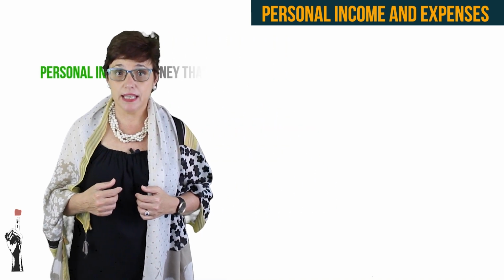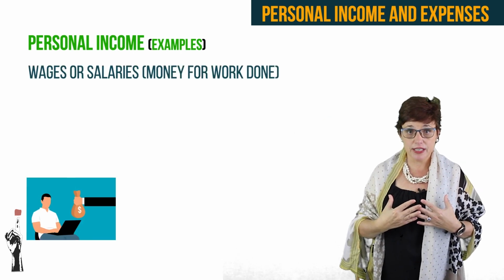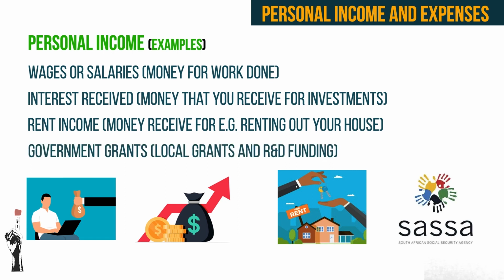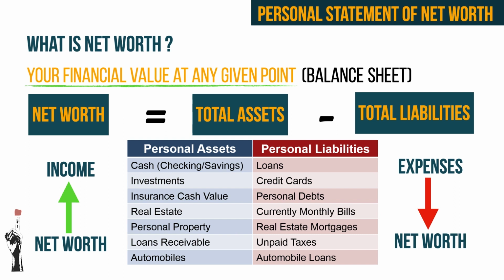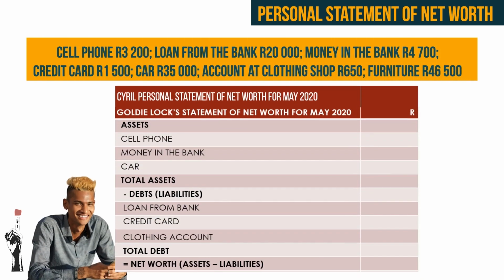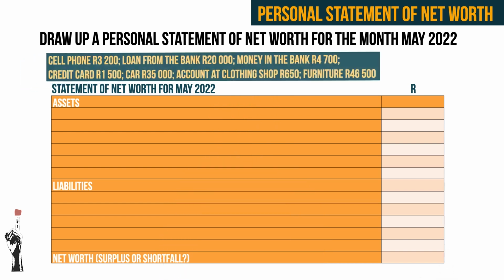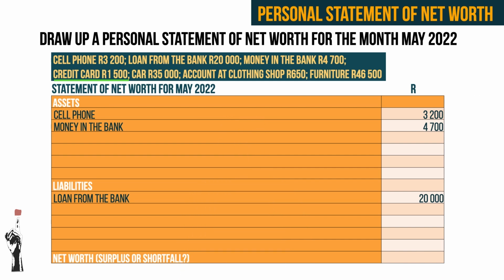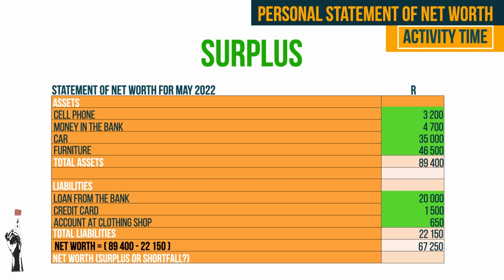Grade 7 EMS | Term 2 Lesson 2 | Income and Expenses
✏️  Self-marking assessment: Coming soon
Kahoot!: Coming soon

🔹  3 ways to support Thuma Mina Teaching:

Step 2: Search Thuma Mina Teaching
Step 3: Add us as your beneficiary

▪️ Thuma Mina Teaching provides Section 18A certificates. If you are connected to a company whose CSI may want to partner with us, please send us a mail.

Thuma Mina Teaching is a registered non-profit company:

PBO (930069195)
NPC (K2020/187250/08)
NPO (250-220)

This material was produced and is owned by Thuma Mina Teaching.